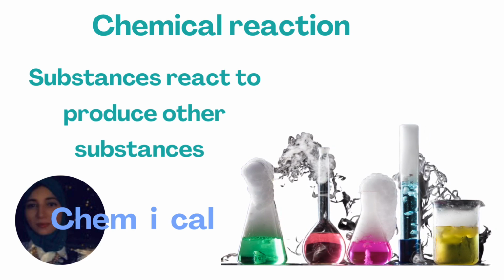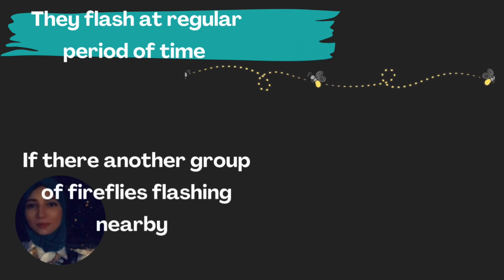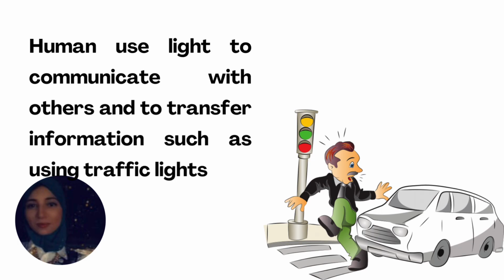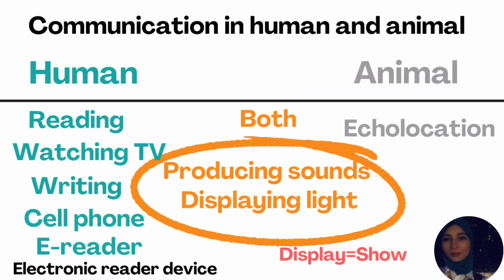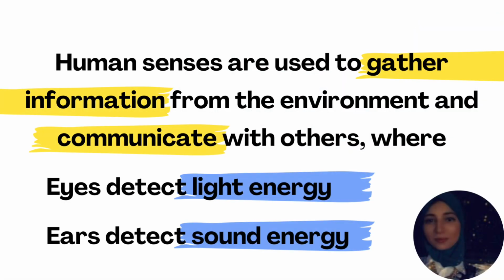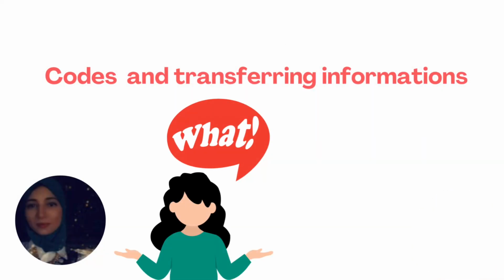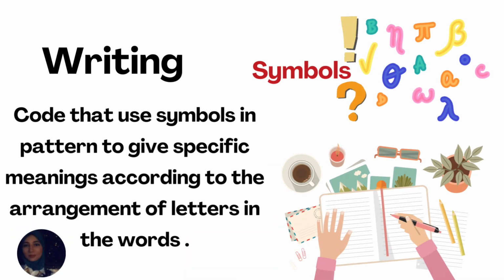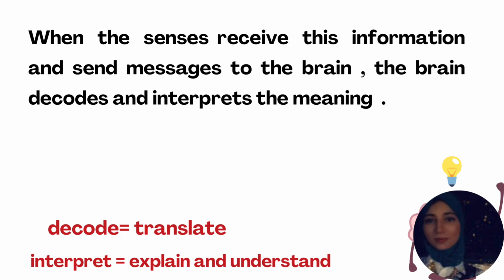Science Primary 4 First term 2024/24- Concept 1.3 Lessons 3 & 4 firefly & transferring information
شرح ساينس سنة رابعة ابتدائي  لغات شرح د / شيماء حمدي قاسم قناة Big sister أختكم الكبيرة
سنة رابعة ابتدائي لغات وتجريبي لغات المنهج الجديد الترم الاول ٢.٢٤/٢.٢٥
شرح باستخدام وسائل تعليمية مختلفةتبسط المعلومات وتتفهم بسهولة
Lesson 3 Concept 1.3 Firefly light show , Types of Communication in human only , animal only and for both human and animal
Lesson 4 Concept 1.3 Transferring information and codes
متنسوش اللايك والشير لمحتوي الفيديو ولكل الدروس علشان يوصل الشرح المبسط لكل طلاب سنة رابعة ابتدائي ويفهموا مادة الساينس
انضموا لجروب الفيسبوك Big sister أختكم الكبيرة learn education science4 education